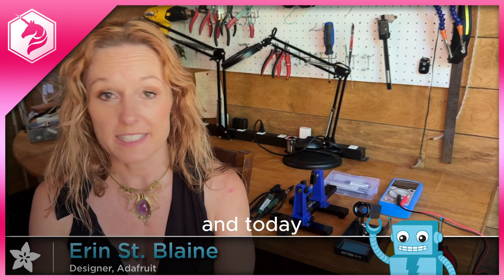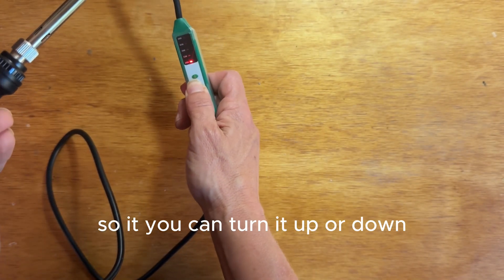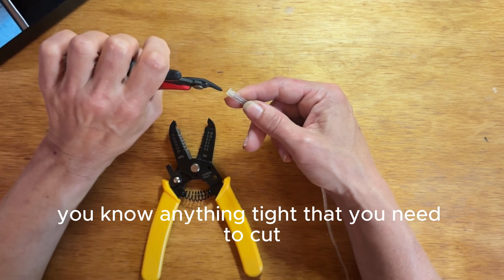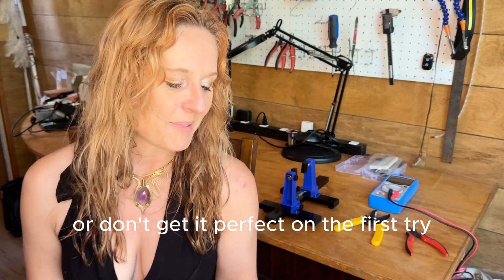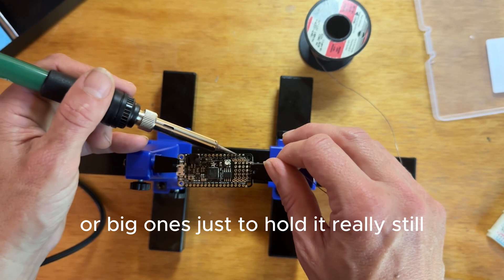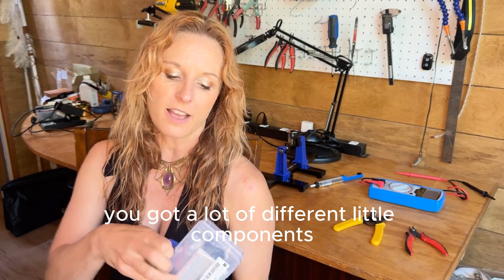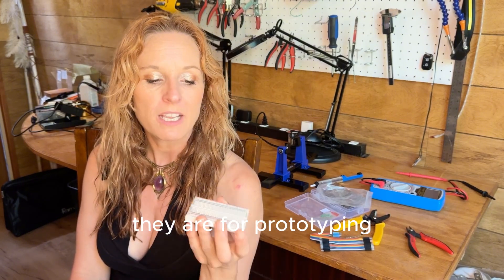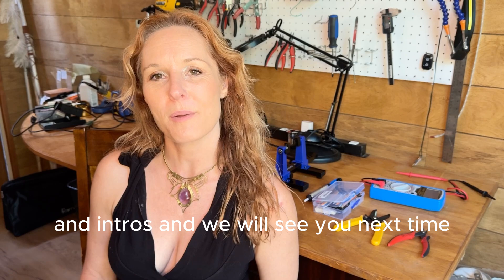Ladyada's Electronics Toolkit - All-in-one DIY Kit - Get started with Soldering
Working with substandard equipment is a difficult way to learn electronics: a lot of frustration with too little success. The right tool set will keep you progressing without the stressing.

This toolbox contains carefully selected hand tools that will last you for many many years. This video is a walkthrough and demo of all the tools in the kit. Level up your workstation and treat yourself to a few new tools!

Adjustable 60W Pen-Style Soldering Iron
Soldering stand
Solder sucker
Adafruit Parts Pal
Fully Adjustable PCB Clamp Holder
Digital Multimeter
Diagonal cutters
Wire strippers